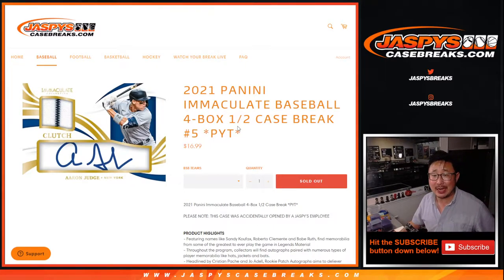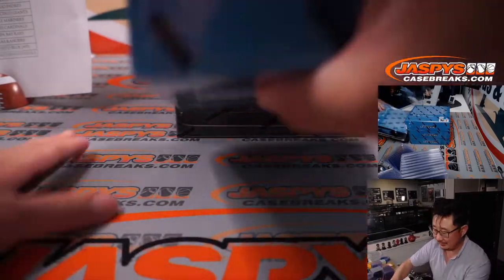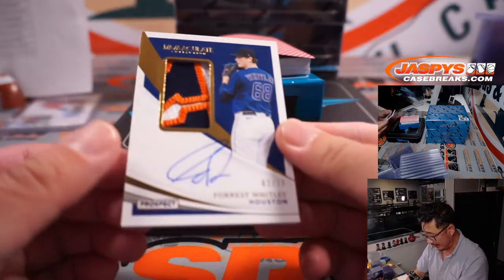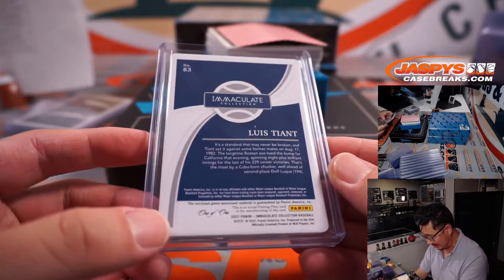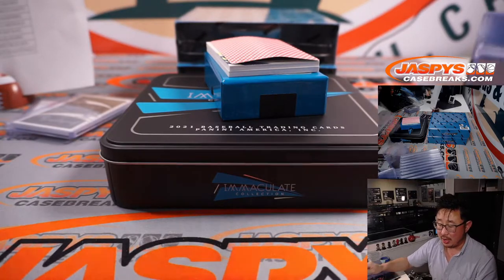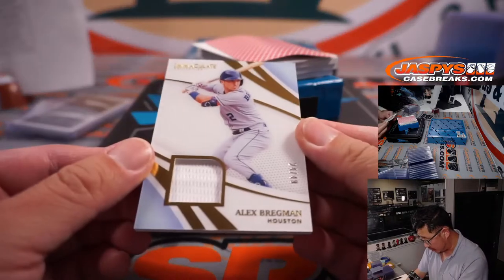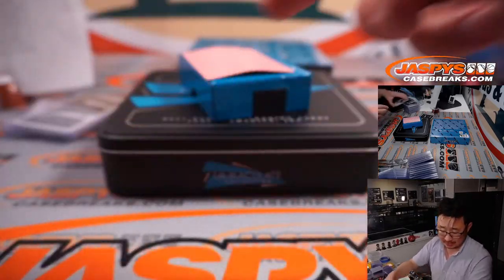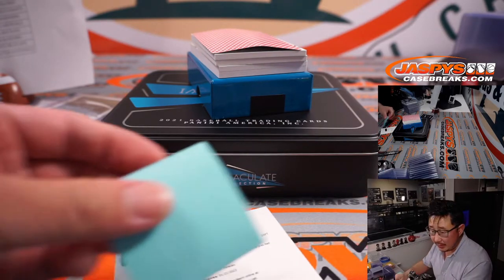M, 10.18.21 // 2021 PANINI IMMACULATE BASEBALL 4-BOX 1/2 CASE BREAK #5 *PYT*